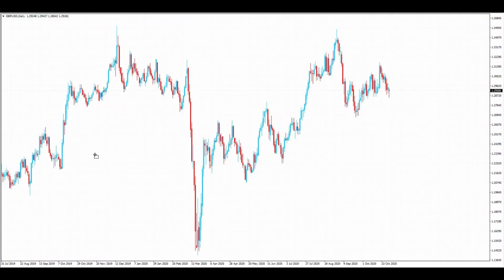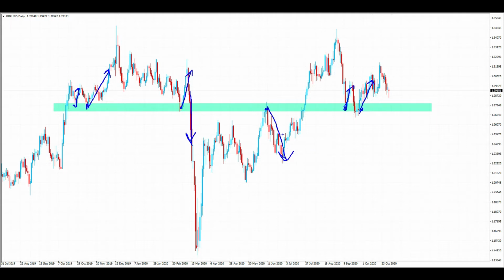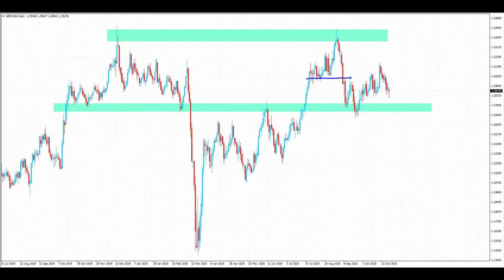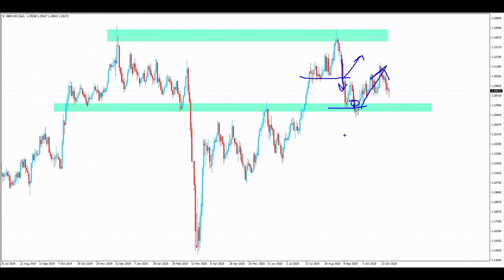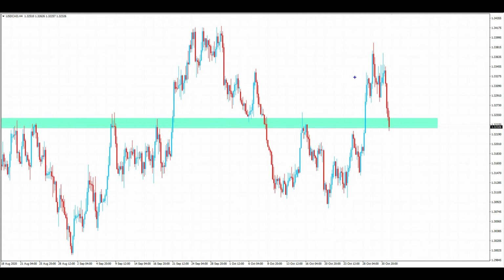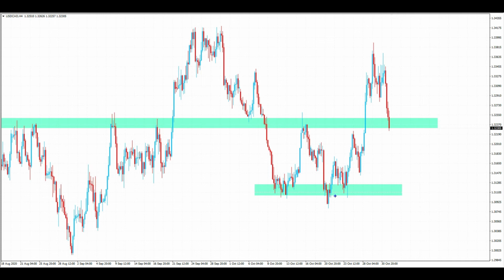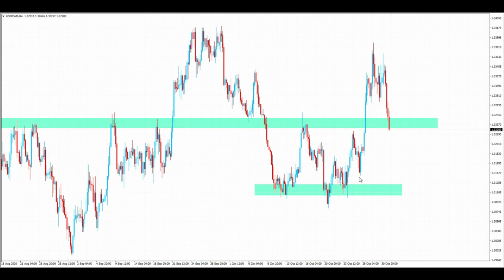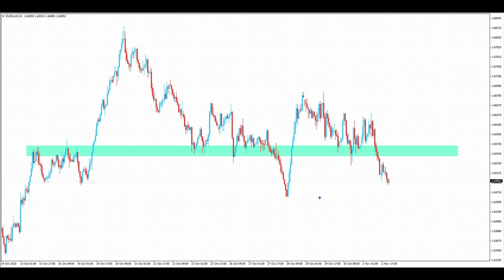Improve Your Trading | Identify Key Forex Chart Levels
Improve Your Trading | Identify Key Forex Chart Levels. In this video I discuss the ways in which you can improve your forex trading techniques by identifying key Forex Chart levels and how to trade them. I have included a lot of examples to help. Please note: The content and services in my videos are intended for forex educational and informational purposes only.